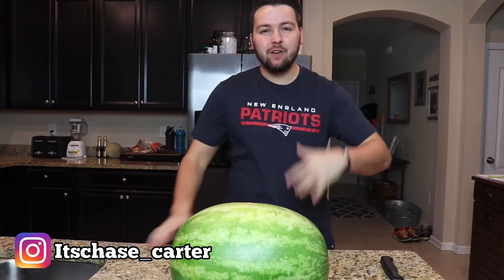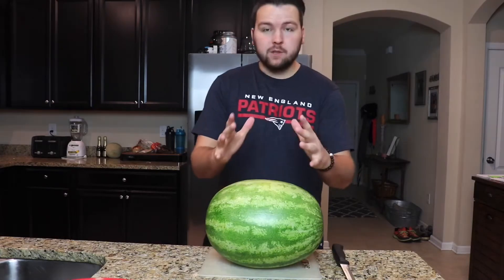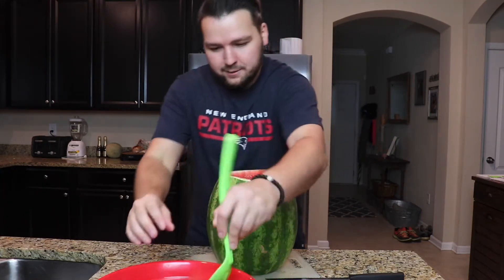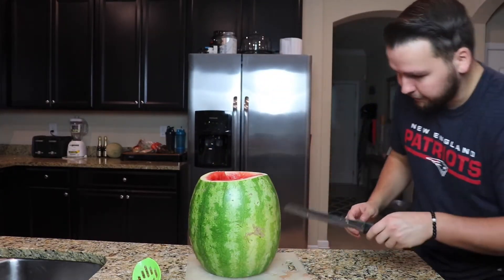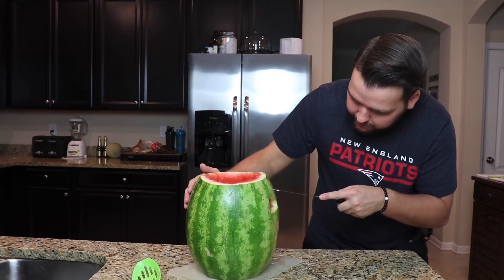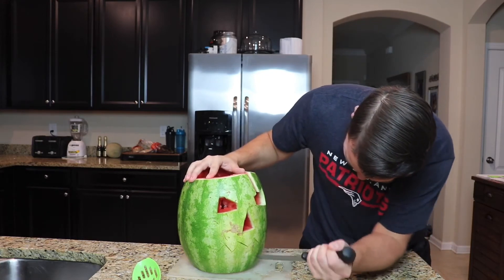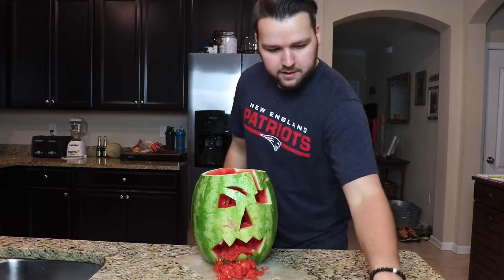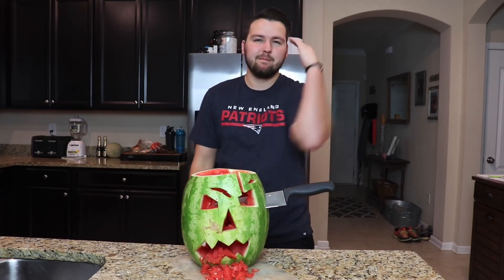Nail It or Fail It Halloween Watermelon Carving!!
in this series of "NAIL IT OR FAIL IT" I will be attempting to create or challenge myself to do some of these tasks. some of these tasks will be things I can do and will succeed at. other challenges I will be putting my  creative mind to work and testing my skill to be able to complete these challenges.

do you guys like this video? would you want to see more of this kind of challenge? if so leave a comment down below and i will definitely  do more of this videos for you guys! i had a blast filming this and i hope you enjoyed.